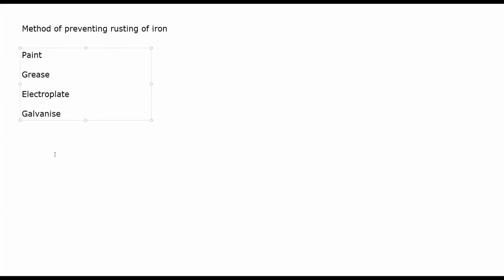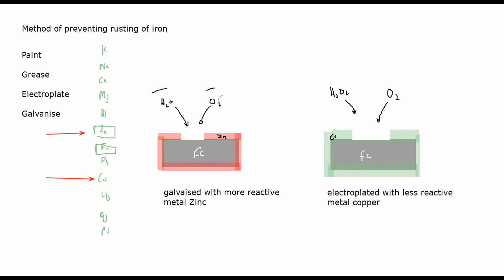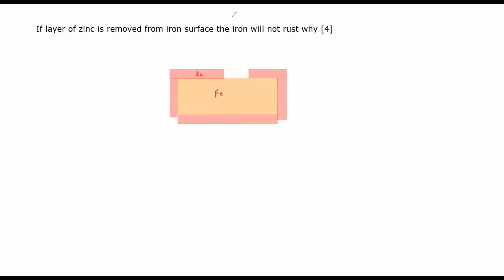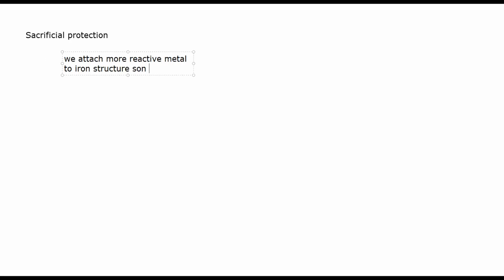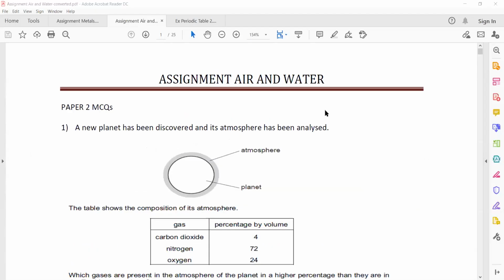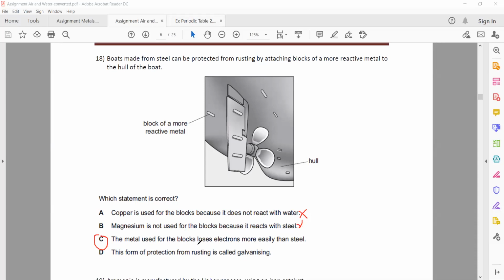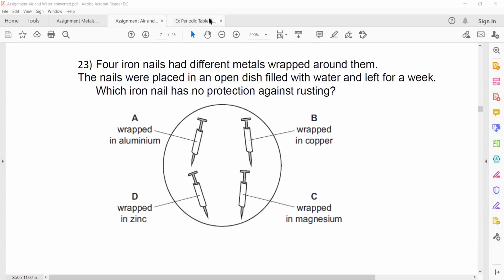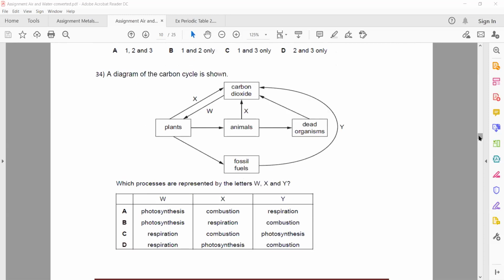Cambridge IGCSE Chemistry lesson 30 part b Methods to prevent rusting questions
Methods to prevent rusting questions